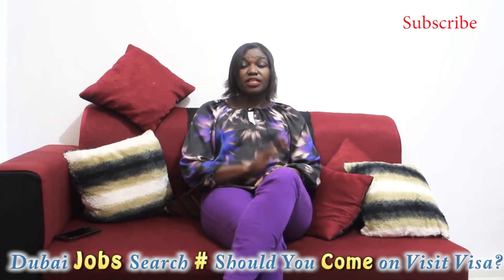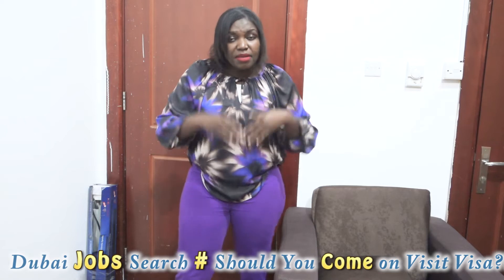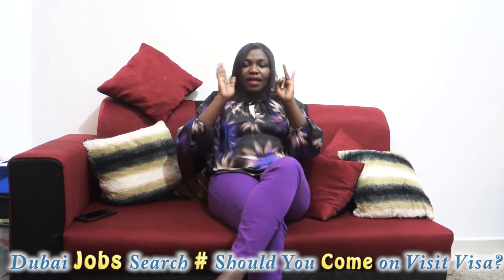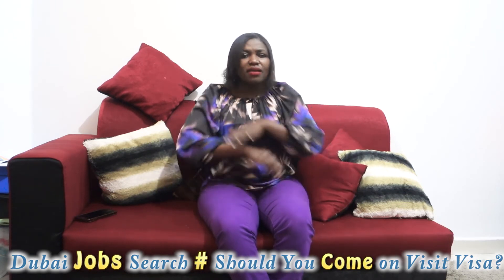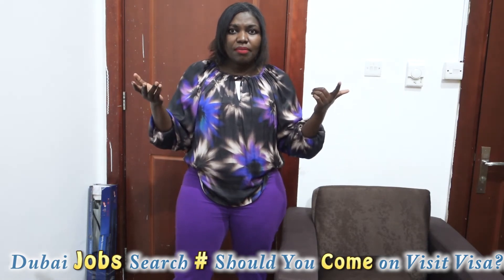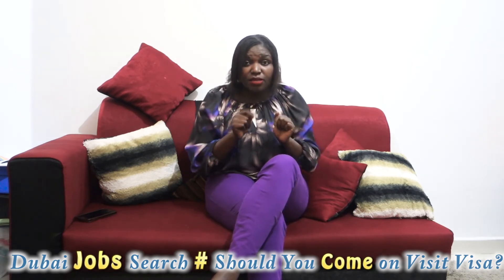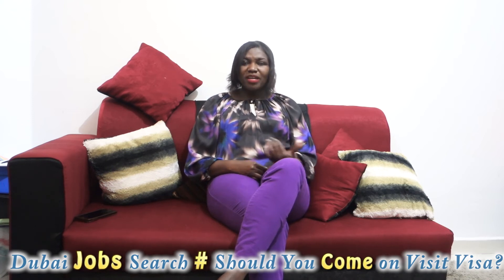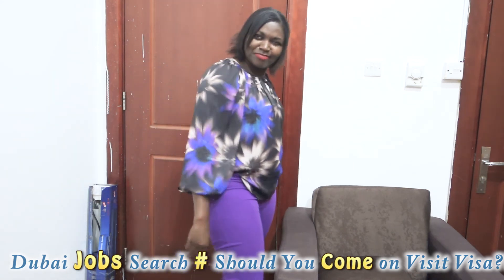Dubai jobs Search!! Should You come to DUBAI through a Company or Should You come on Visit Visa????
Hey Fam,
This is one of the many asked questions from one of my subscriber. Please find all details in the video and i dedicate the video to those who haven't decided when to use a company or to come on visit visa to Dubai